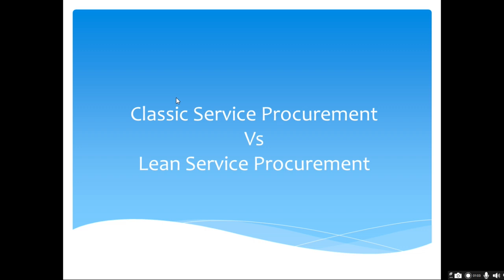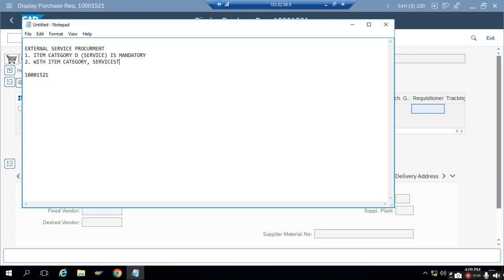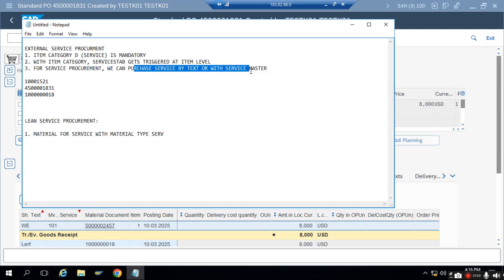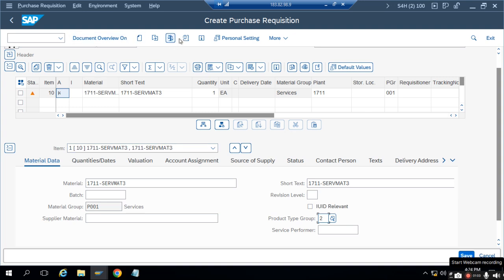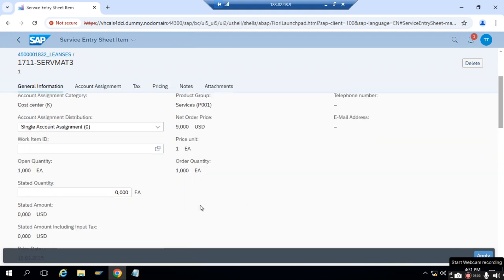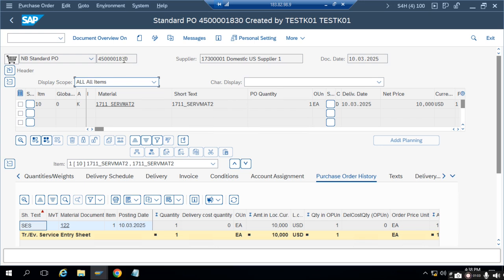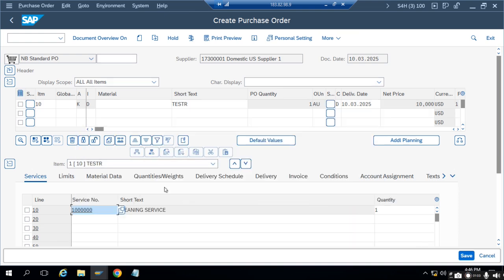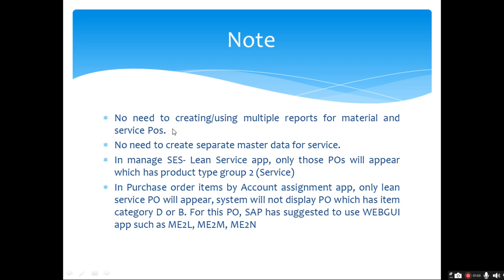External or Classic Service Procurement and Lean Service Procurement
Manage Service Entry Sheets- Lean Services (F2027)
Product Type Group -2 (Service)
My Inbox-All Items